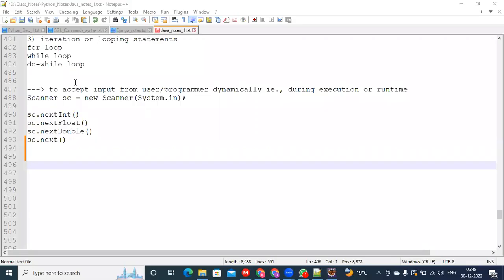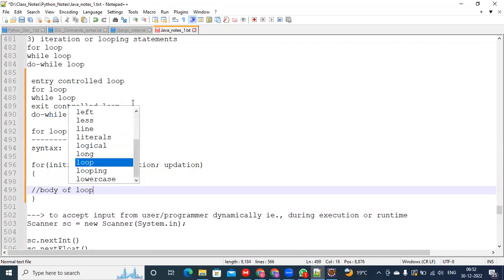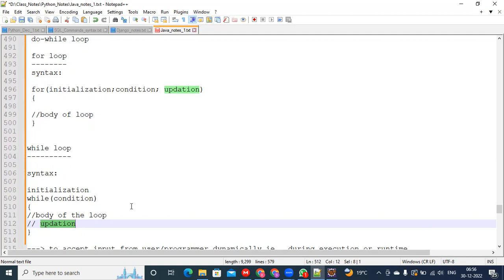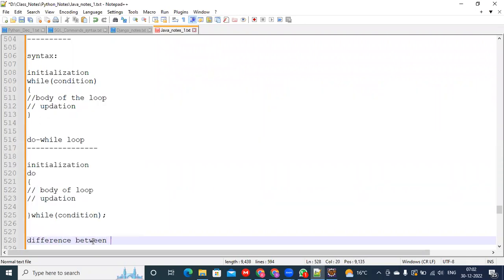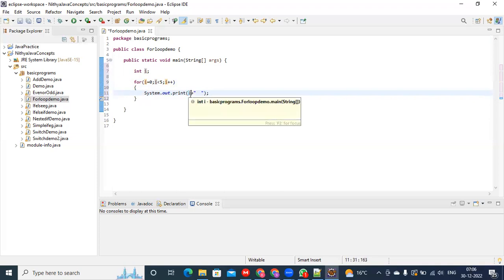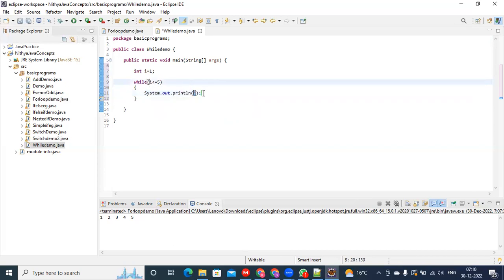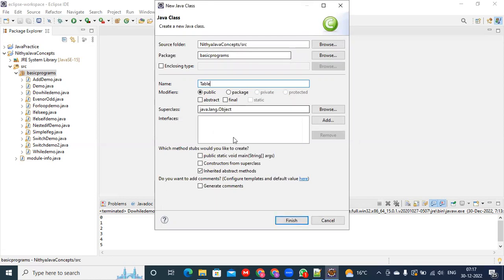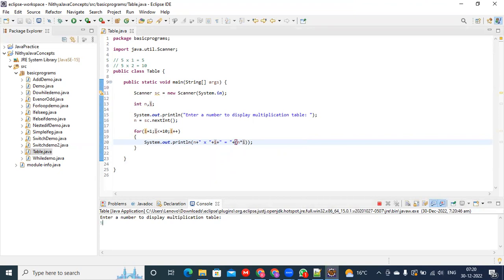Core Java 3